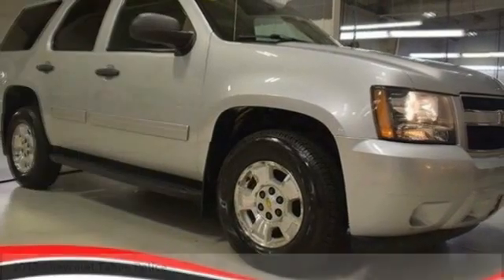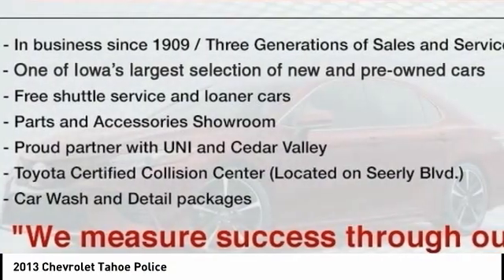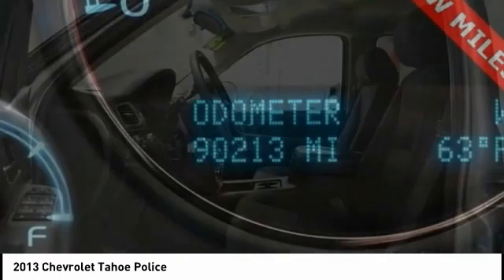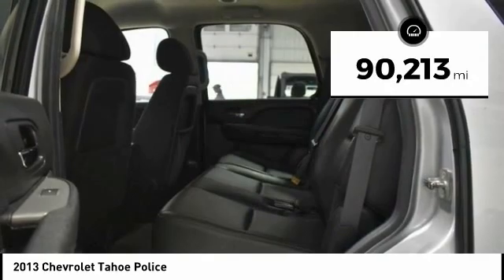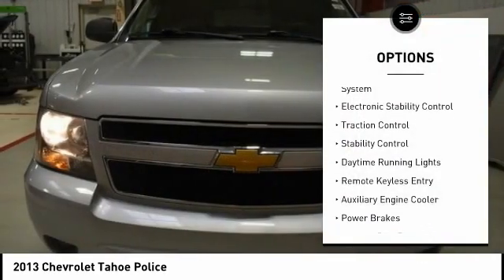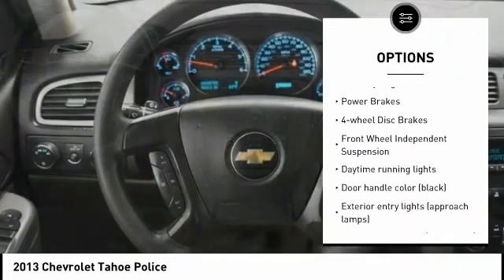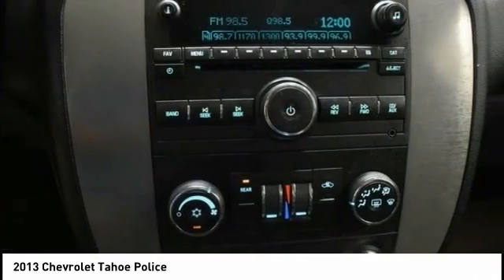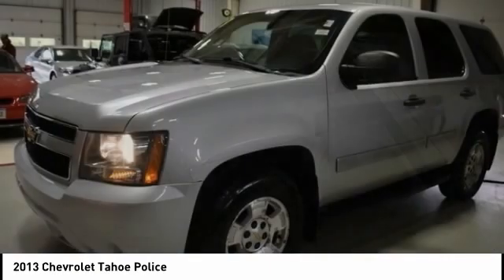2013 Chevrolet Tahoe Cedar Falls IA UD18724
2013 Chevrolet Tahoe Police